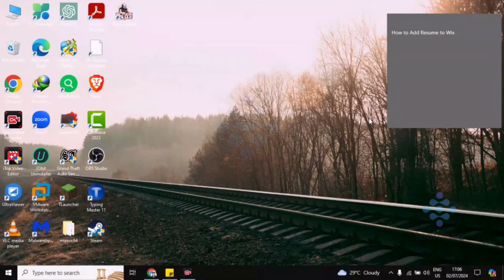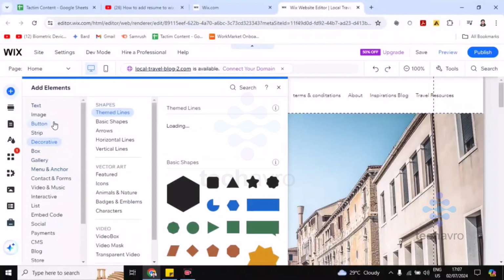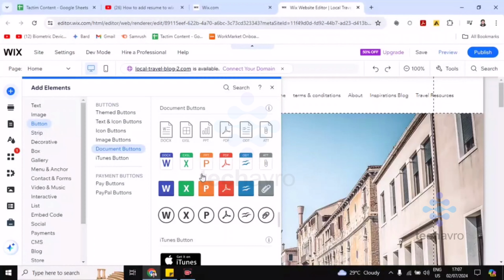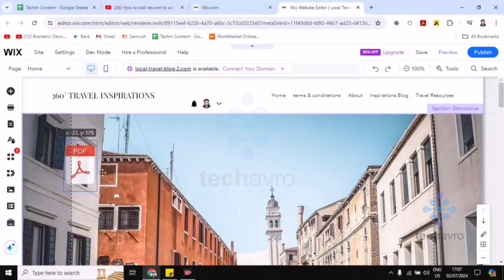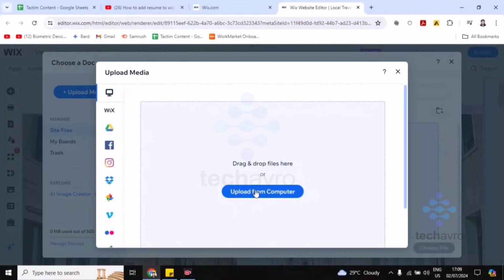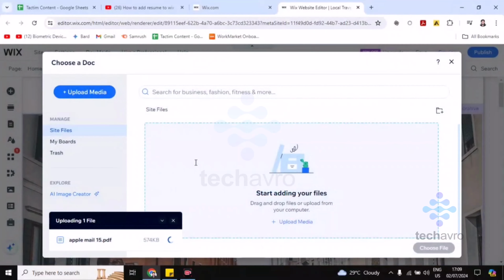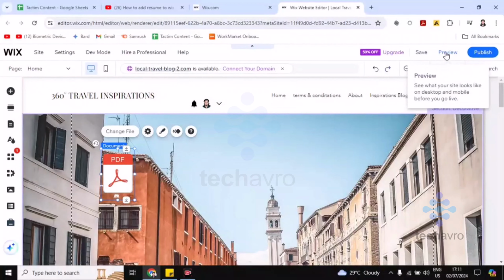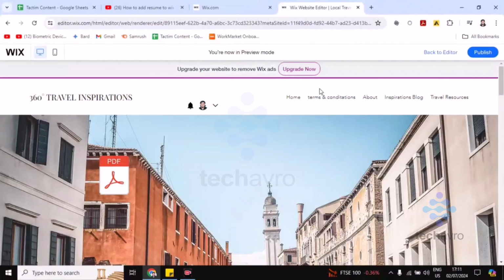How to Add Resume to Wix 2025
Looking to showcase your professional resume on your Wix website? In this video, we’ll guide you through the process of adding your resume to your Wix site in 2024. Learn step-by-step how to upload, format, and display your resume effectively to make a great impression.